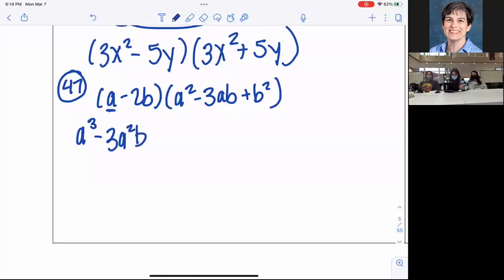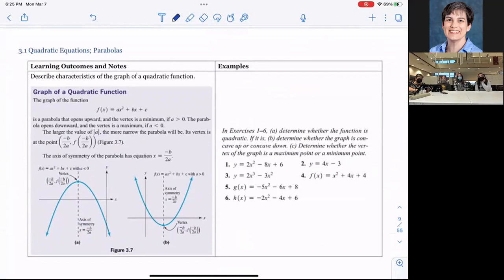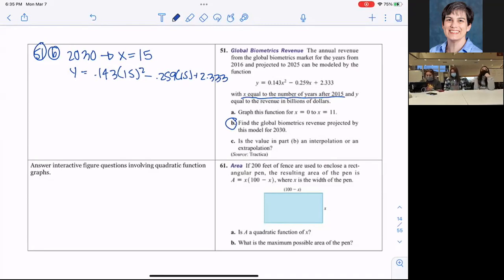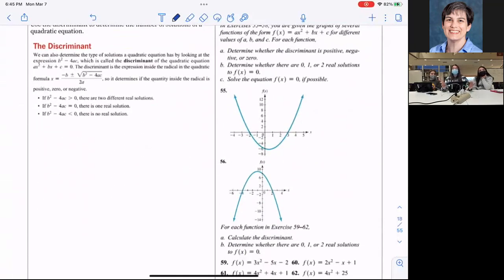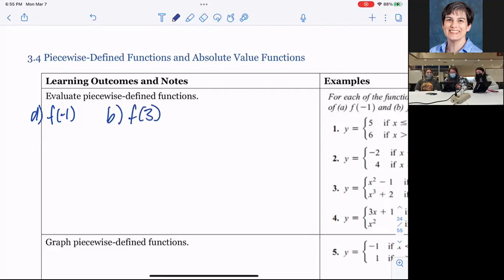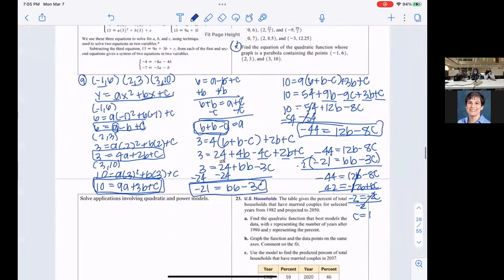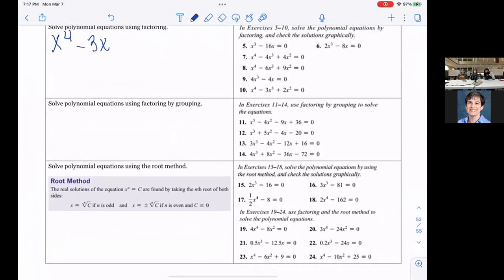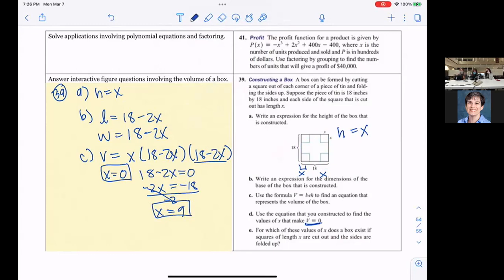2022-03-07 MAT 112A Final Exam Review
Note that we did not capture the first 13-15 minutes due to figuring out our new system.